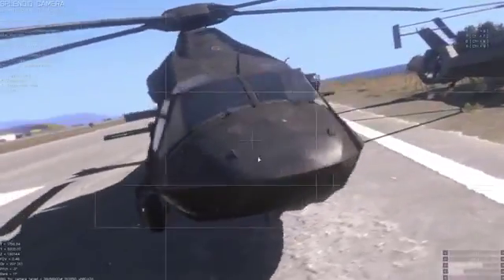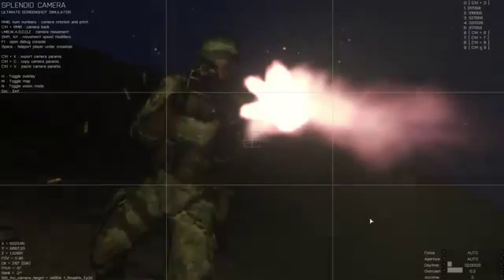Arma III Community Guide SITREP I by Dslyecxi114